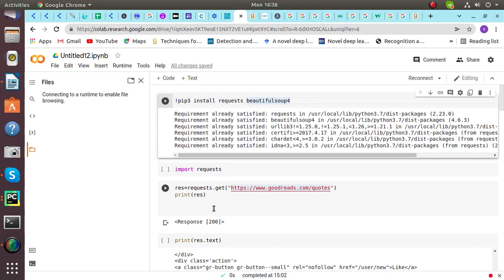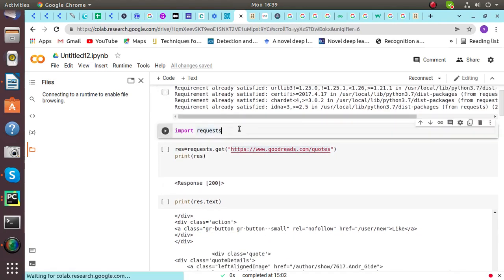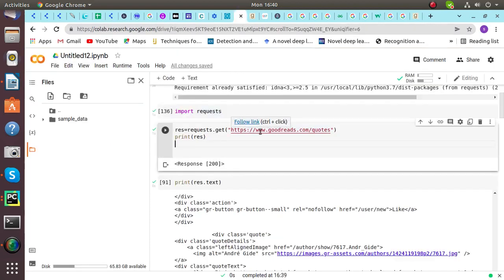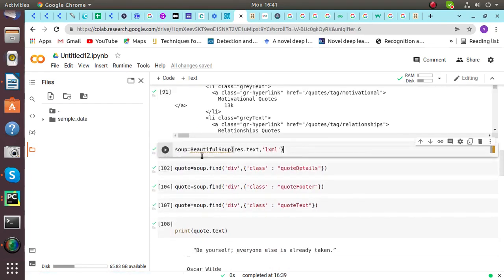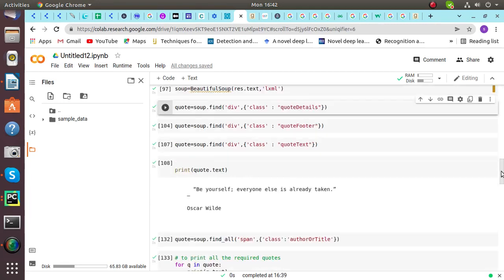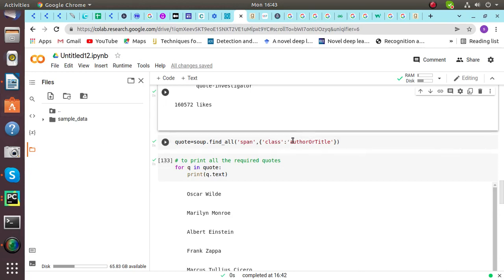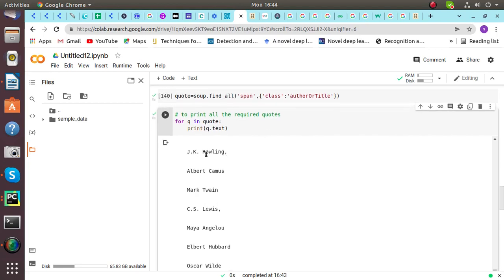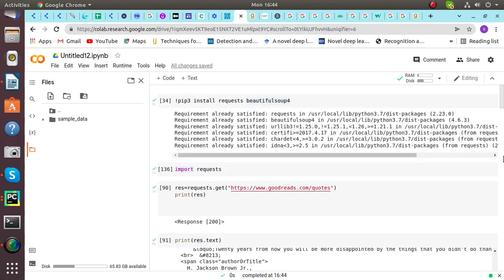BeautifulSoup for Web Scraping | +91-7973788405 for query